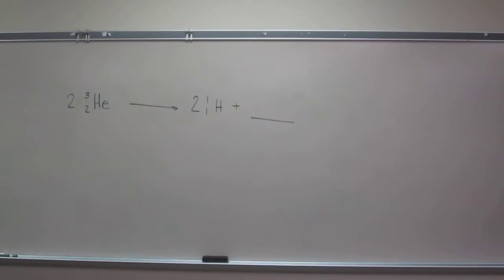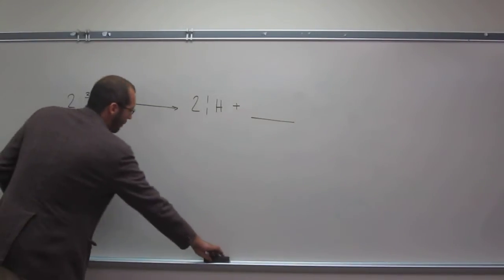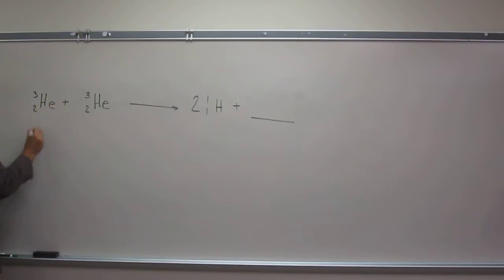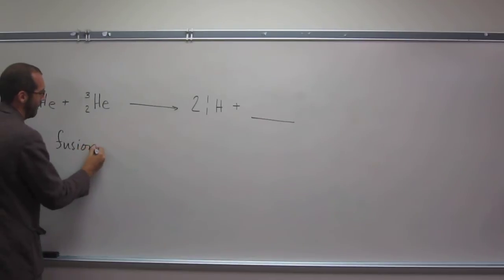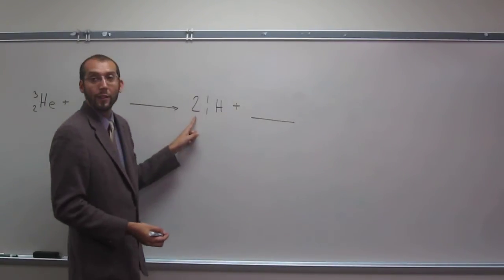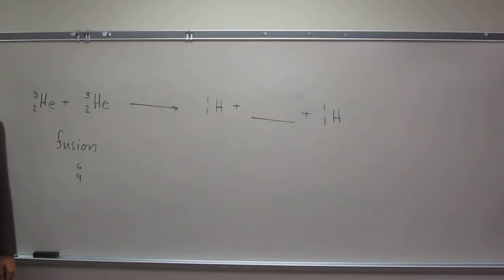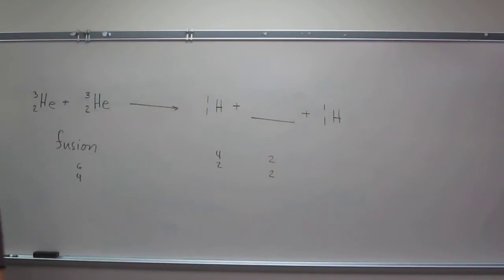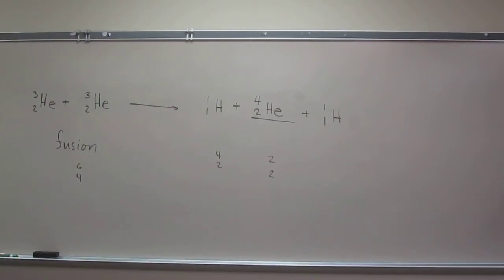Balance a Fusion Nuclear Reaction 001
Balance the following nuclear reaction equation:

2 3He → 2 1H + __

What type of nuclear process is this? What type of particle is formed?